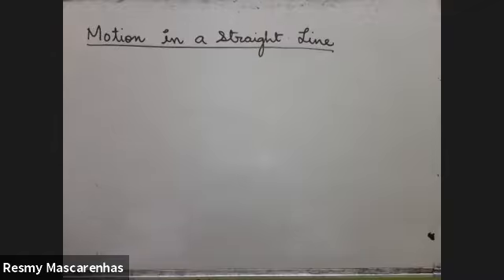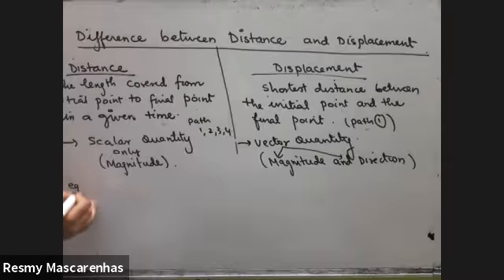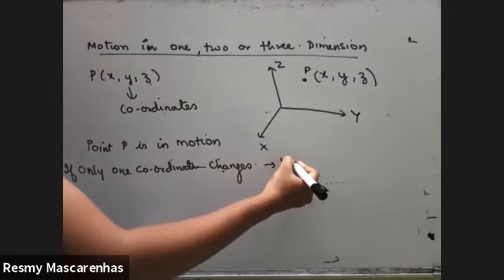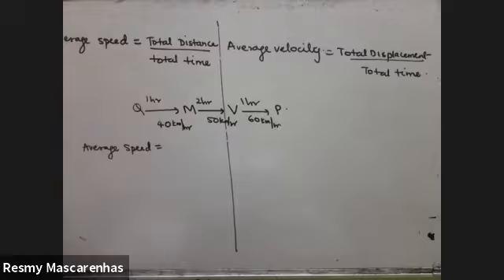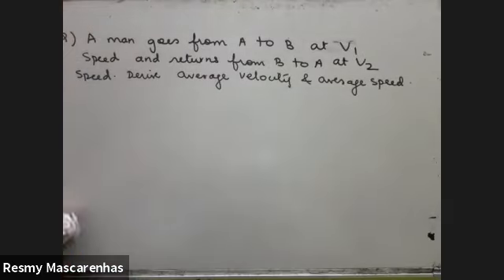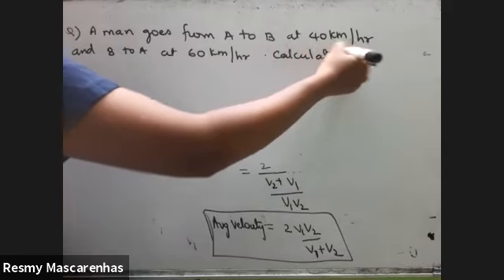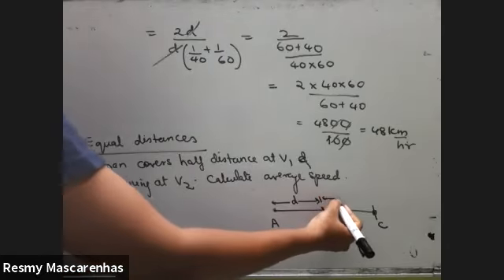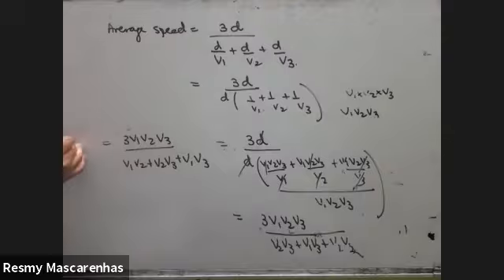motion in a straight line 1